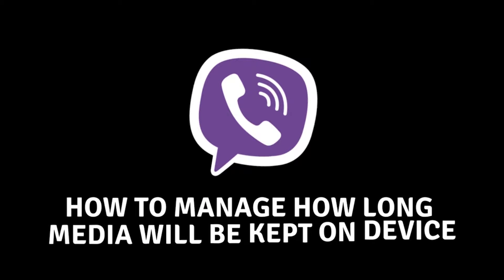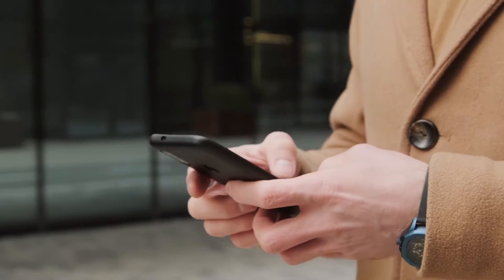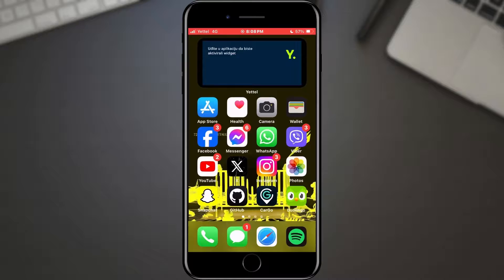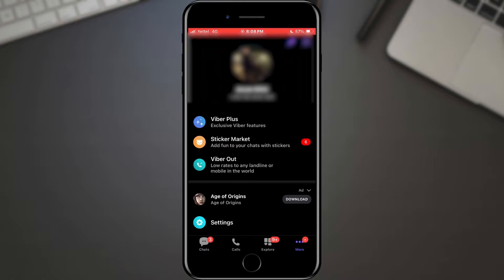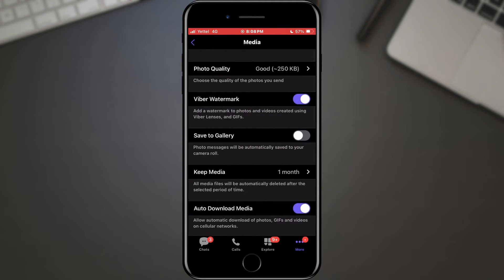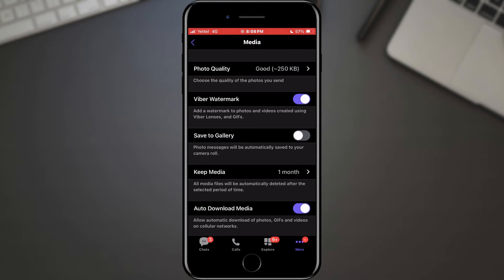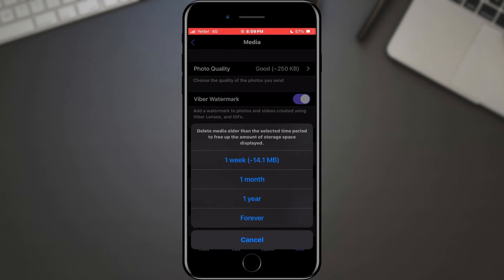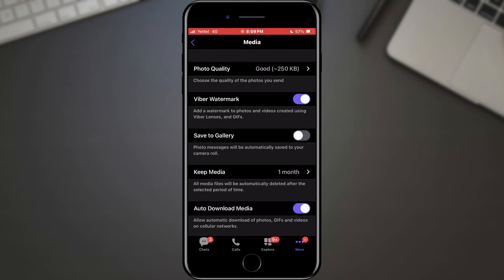How to Control Media Storage in Viber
In this informative video, learn the art of managing your media storage within the Viber app! Are you tired of your device being cluttered with endless photos and videos from Viber chats? Fear not! Discover how to take charge of how long media from Viber will be kept on your device. From navigating through settings to choosing storage durations, we've got you covered. Watch now and reclaim control over your device's storage space!